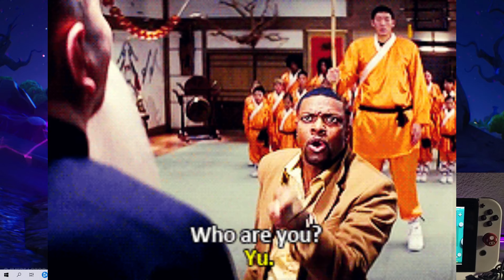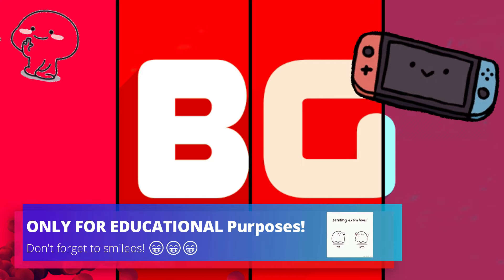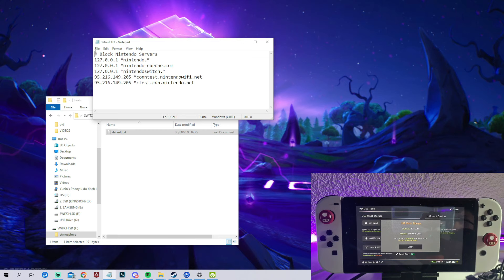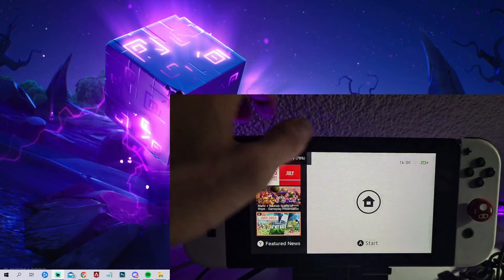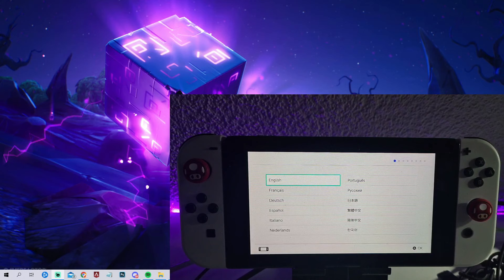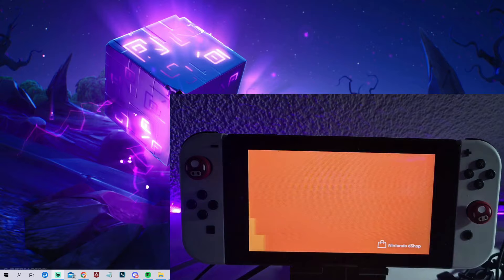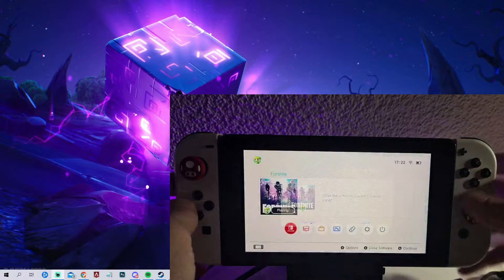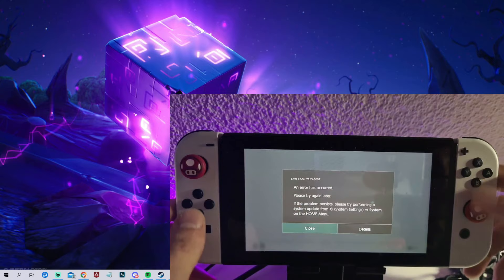Play Games Online With a CFW / Homebrewed Switch [2023]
How to play games online with atmosphere switch.
🔴MEGAPACKAGE [50+ APPS in ONE Pack]